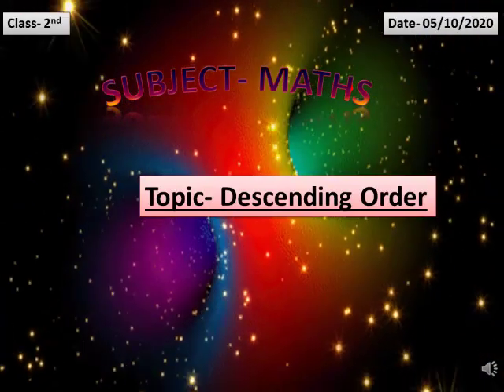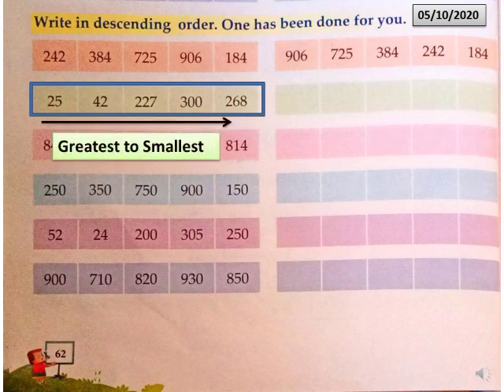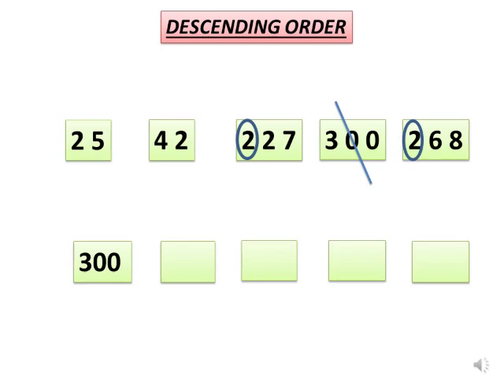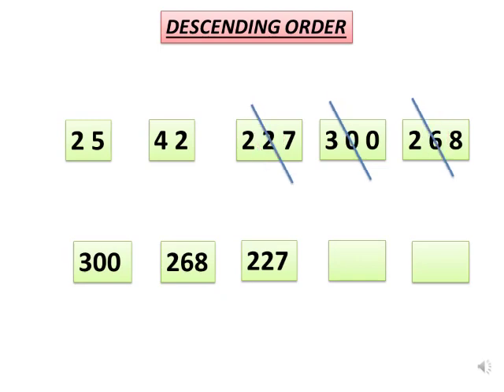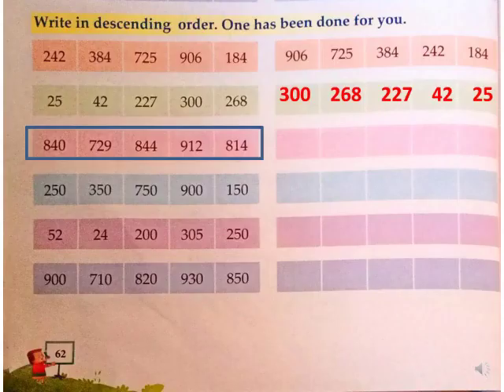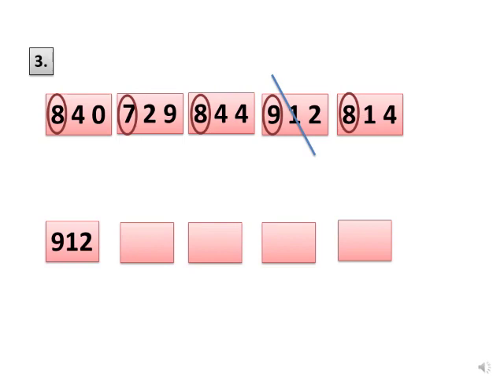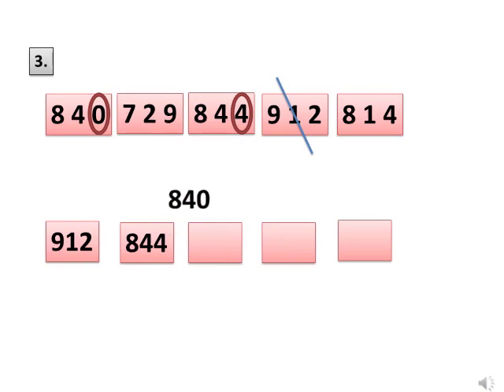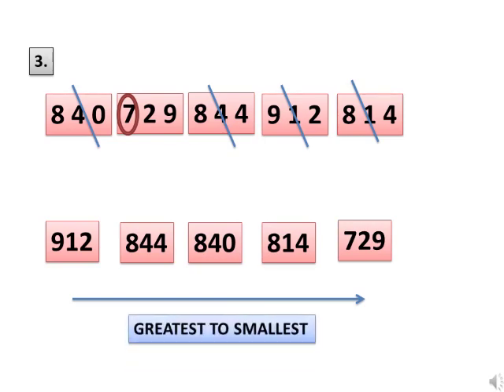Class-2|| Maths || Chapter-4|| Numbers upto 1000|| Descending order